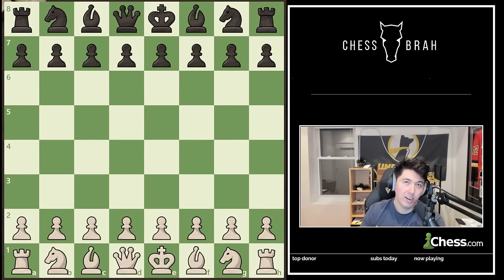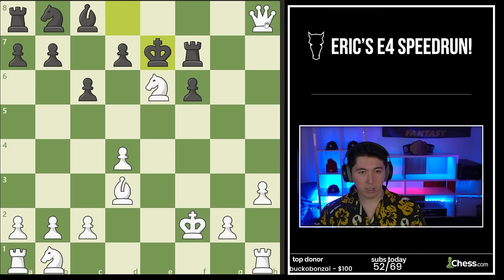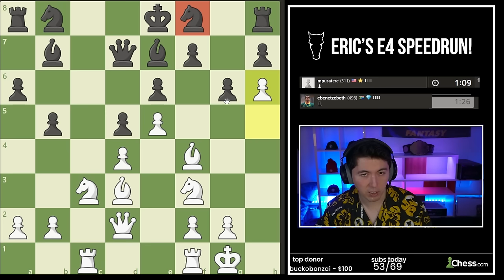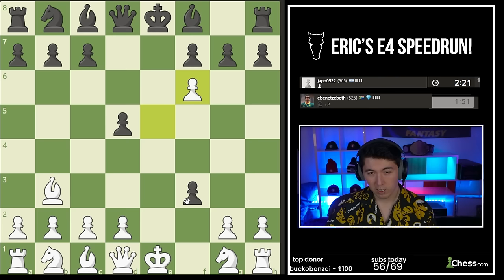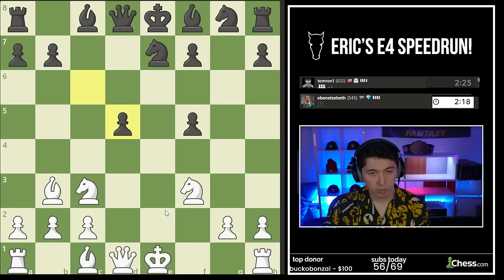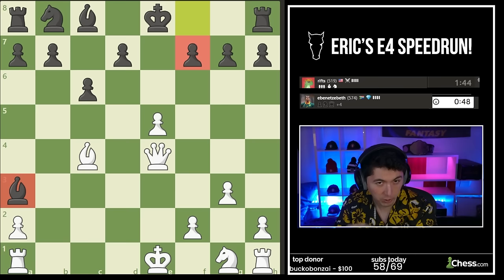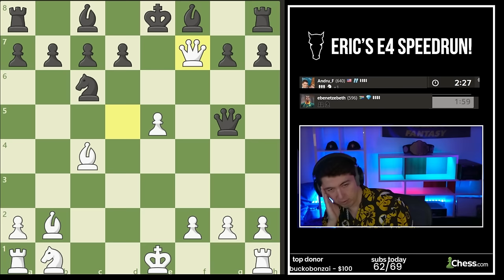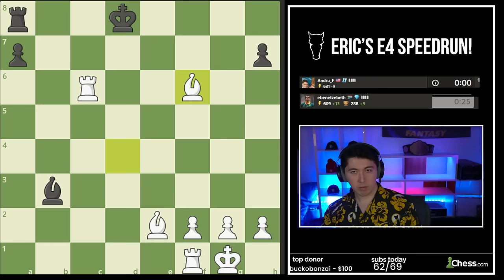GM Eric's 1.e4 Speedrun | 400-600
The first episode of Eric Hansen's e4 speedrun!